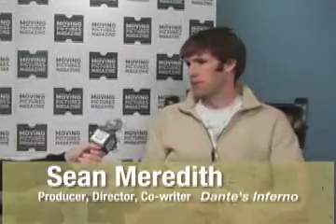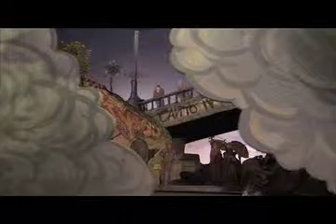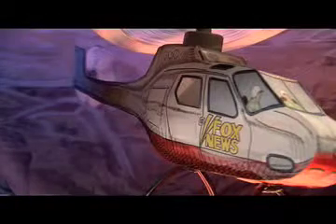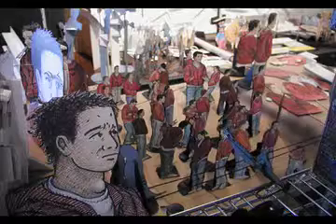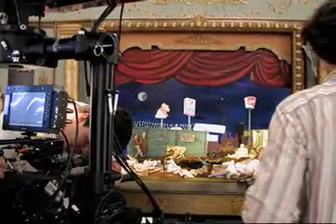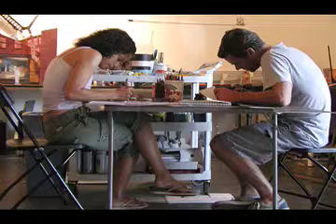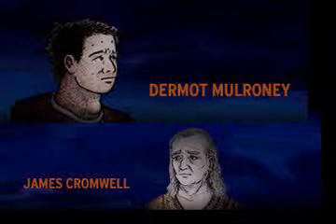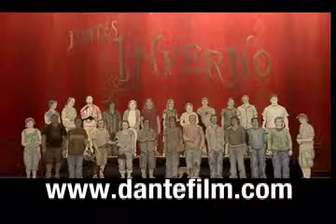Indie Film Nation #05 - Sean Meredith (Director) of Dantes Inferno (USA)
Interview with Sean Meredith (Director) of Dantes Inferno (USA) at the world premiere at Slamdance FIlm Festival 2007.